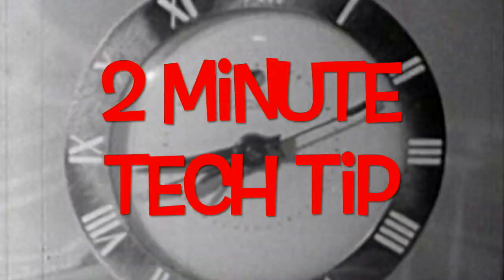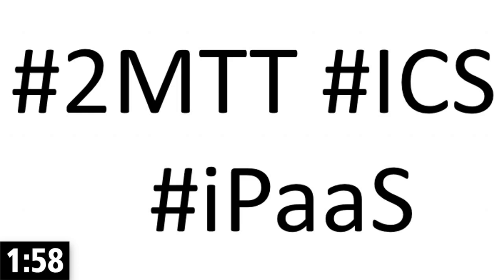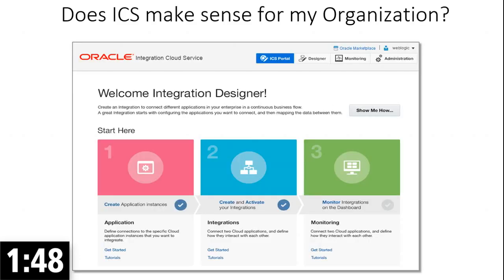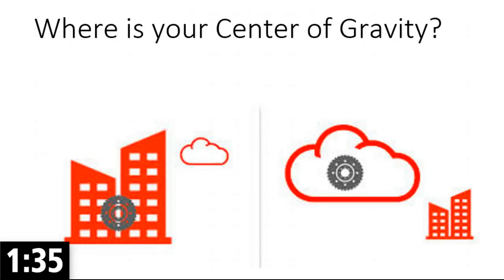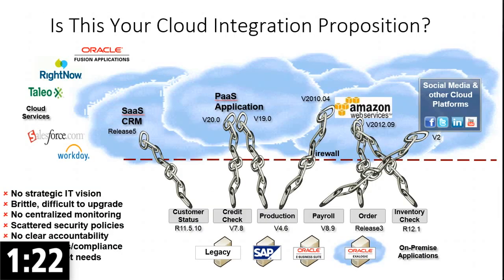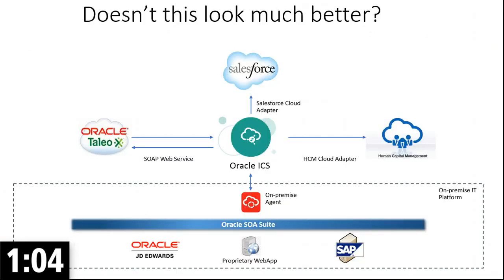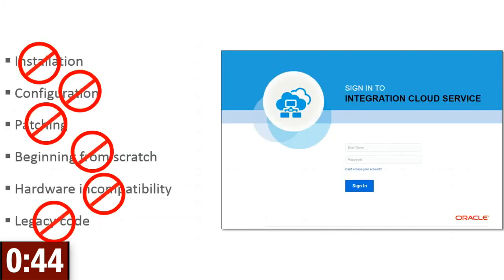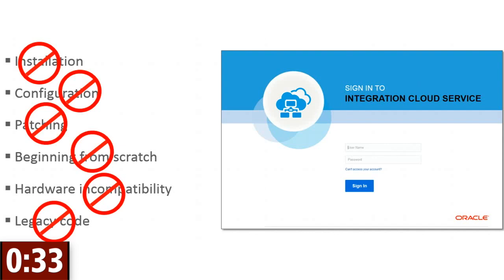Four Questions on the Oracle Integration Cloud Service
Is the Oracle Integration Cloud Service right for you? The answer depends on how you respond to the three other questions posed in this 2 Minute Tech Tip from Oracle ACE Rolando Carrasco and ACE Associate Arturo Viveros, otherwise known as the SOA Mythbusters.

Listen to a podcast featuring Rolando and Arturo, along with Oracle ACE Director Luis Weir, in which they discuss Oracle API Management Implementation